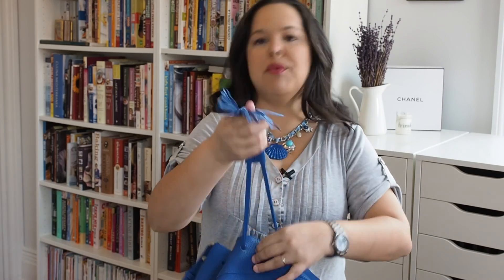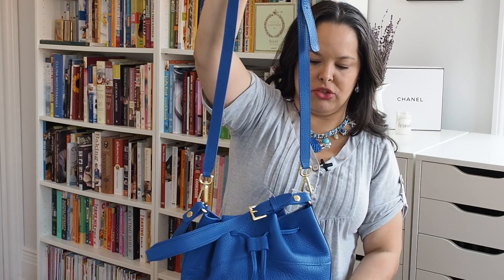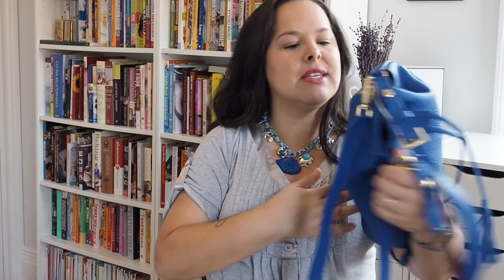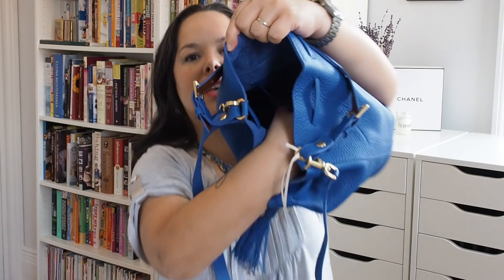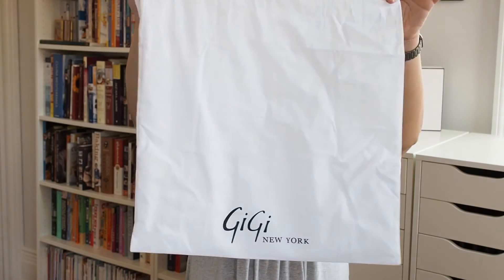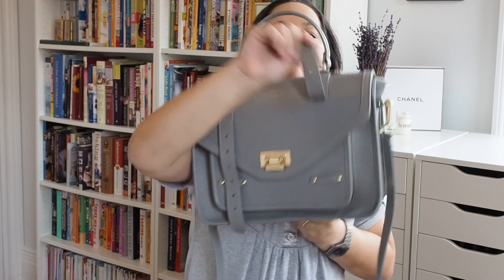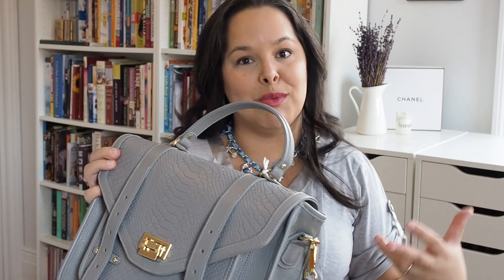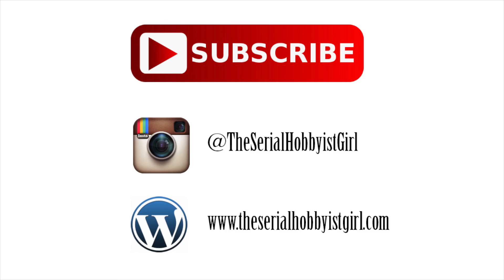GiGi New York Unboxing and Review of Two Bags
Bags, bags, bags everywhere!

Sorry for the focus problems here and there, I couldn't see well enough on the tiny screen at that distance!